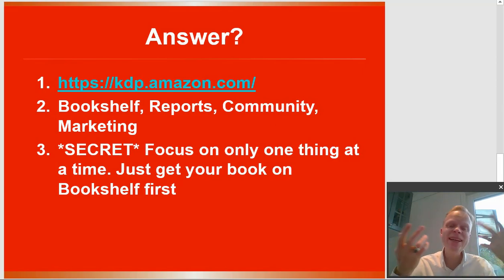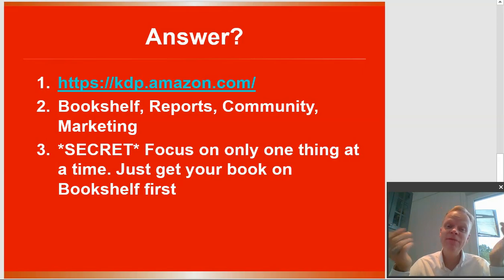Where to find the KDP self publishing sign in?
What do you need to know about the sign in for KDP? CLICK to find out!

☆★☆ GET IN TOUCH WITH ME ☆★☆